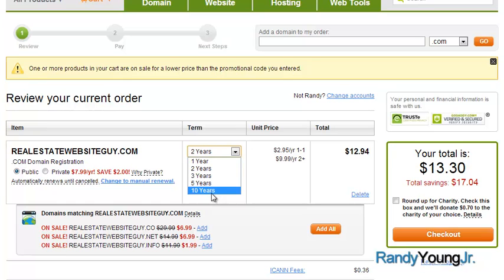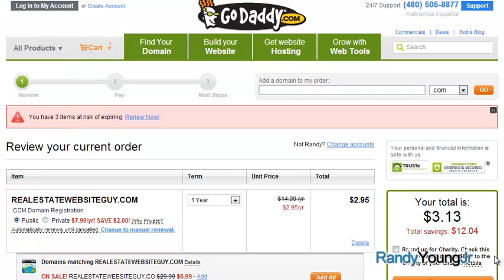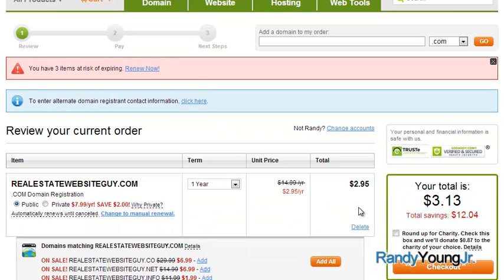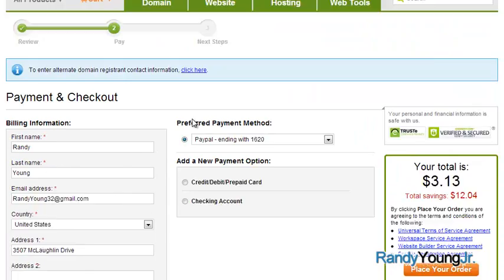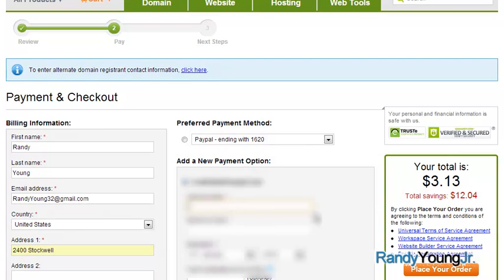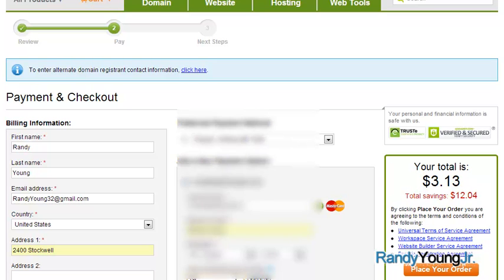Easy WordPress Solutions for Real Estate Professionals Video 1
This is a FREE Series showing you how you can create a custom professional looking real estate website from scratch.